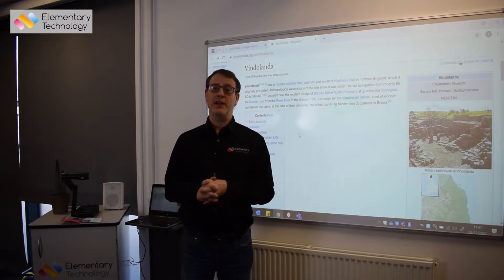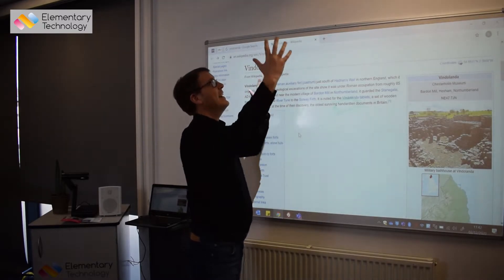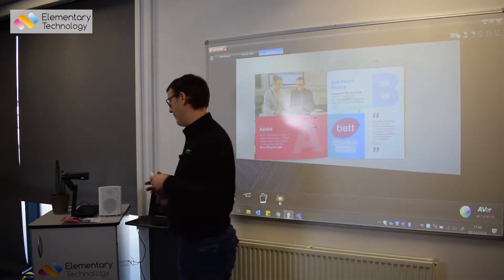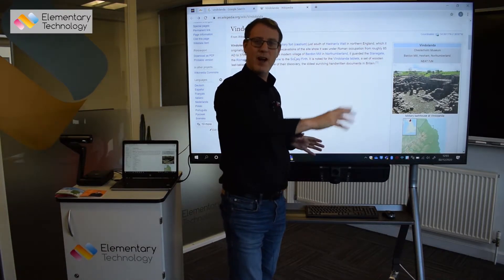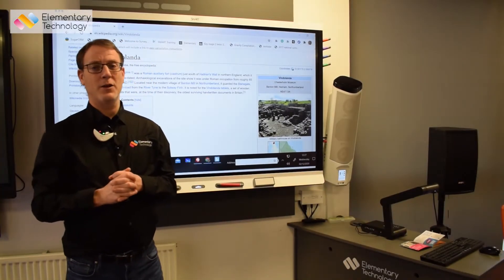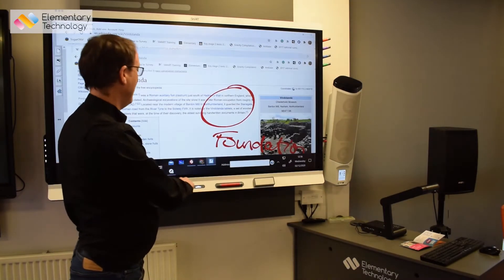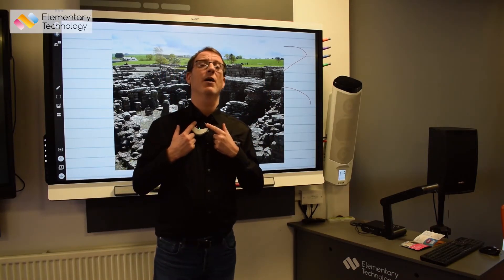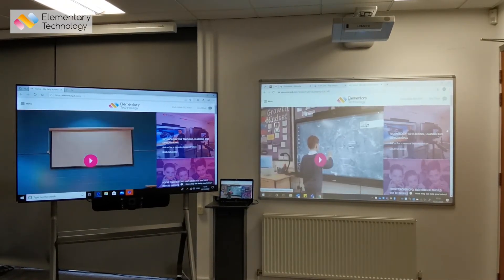Classroom display technology - which is best? A projector vs non-touch screen vs touchscreen demo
Schools considering the best classroom display technology for the classrooms in your school -  an interactive whiteboard or a dry-wipe board with a classroom projector, a non-interactive classroom display or a classroom interactive touchscreen.

This video explains the pros and cons of each option.

Also find out how we support schools, teachers and pupils to use technology to deliver better education.

There are a number of key differences between these options, which are important to understand in order for you to make an informed choice as our company mission states.

A projector with an interactive whiteboard or dry wipe board has been the standard solution for classrooms for some time, and is usually the lowest cost option. This is a considerable advantage, as schools will often purchase solutions for multiple classrooms as a time, and this will keep the cost of such an approach down in the short-term.

However, the long-term is the more important consideration to make when purchasing technology. Whilst projectors are available for a slightly lower upfront cost, they require continued attention and purchasing. This is because as soon as you first turn on a projector, the bulb, and therefore the image quality, will begin to deteriorate. This means that a new bulb can be required every 2-3 years which, when purchasing for whole schools, is a high, often unbudgeted, cost. On top of this, due to factors such as dust in the filtration system, there will be a continuous level of degradation to the image quality; visibility of lesson content will decrease, curtains get closed and so on – as shown in our video here. The lifespan of the projector itself is therefore lower than the other options, meaning you would have to replace it sooner.

Furthermore, the teacher pointing to things or writing on the board will cause shadowing, which prevents students from being able to see the content in full.

Looking now to non-interactive displays, these are a mid-range option in both price and efficacy. Most come with a five-year warranty, which is longer than some projectors providing better peace of mind. They have a higher brightness and image quality than projectors, which makes content easier to see and read.

On top of this, virtually all nowadays have an in-built android system which gives them greater functionality. They support web-browsing and casting from other devices, which allows teachers and students to stream content to the board. This can be ideal for high schools where students are less inclined to interact with the screen at the front of the classroom.

However, whilst superior to the projector, they are limited by the fact that they are non-interactive – teachers and students cannot touch the screen to control it. ‘Interactivity’ and collaboration is focussed on sharing the screens of other devices, or using the screen to display what’s shown on a laptop. Compared to our final option and although it still a good solution for many schools, it is still a limited system.

An interactive touchscreen is the superior technology in that it displays contents brightly and clearly, has inbuilt wifi, an onboard PC and it can also be controlled using touch – either a finger or a pen. Most screens also have ‘gesture recognition’ meaning for example a finger will write and a fist will erase.

Touchscreens are also multi-touch, meaning multiple students can interact at the same time, and some have Pen ID – this differentiates between up to 6 different coloured pens; ideal so the teacher knows which student is making which notes, to highlight positive and negative, different types of number and so on.

This option has a higher upfront cost but provides the teachers and the learners with options. And with the training we provide, brings a range of benefits to support outstanding teaching and learning.